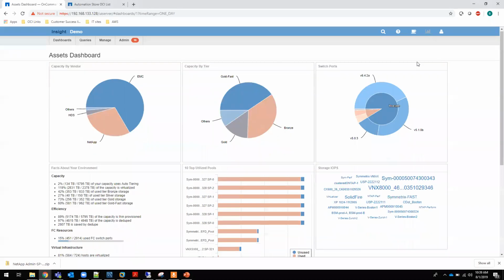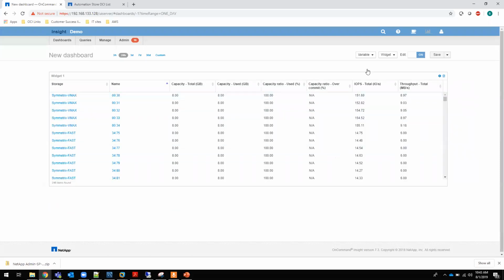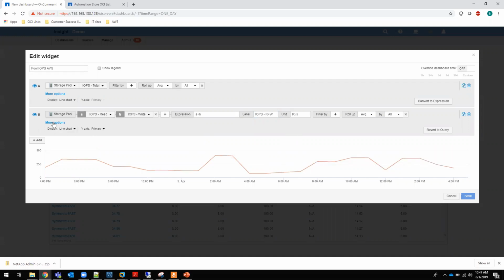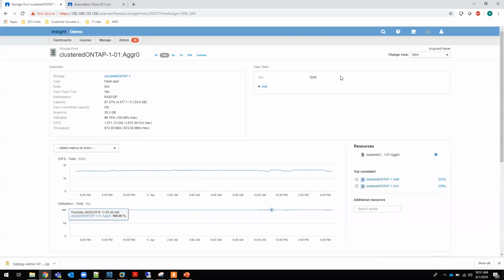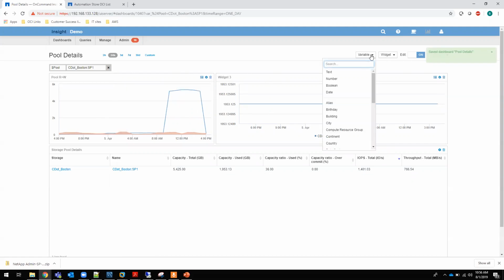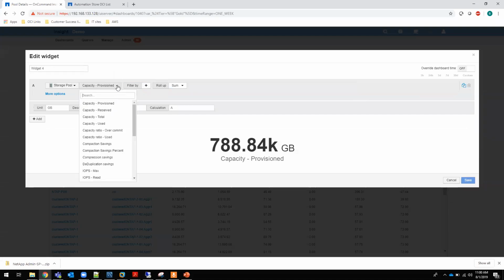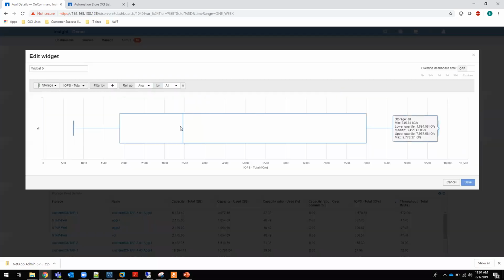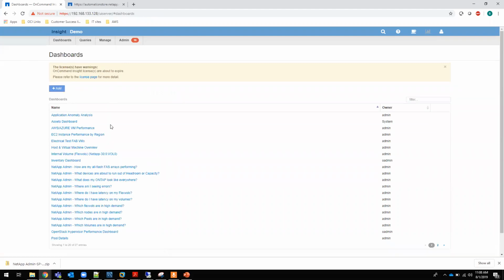OnCommand Insight Dashboards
In this session we talk about the importance of dashboards, how to create them, and how to import dashboards from the automation store.